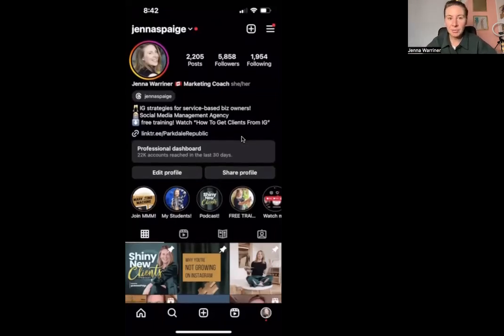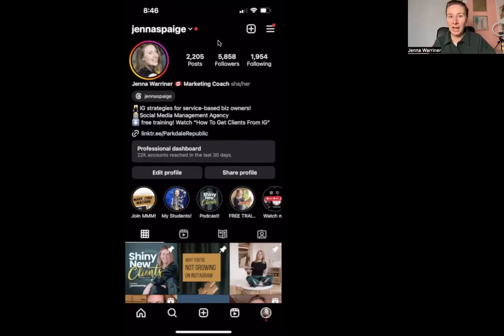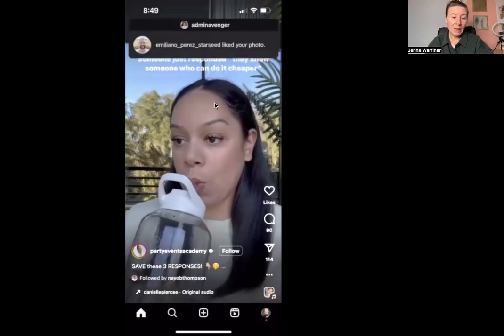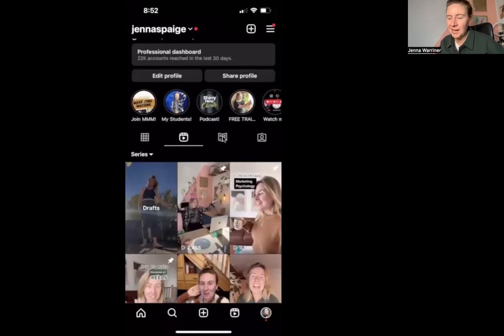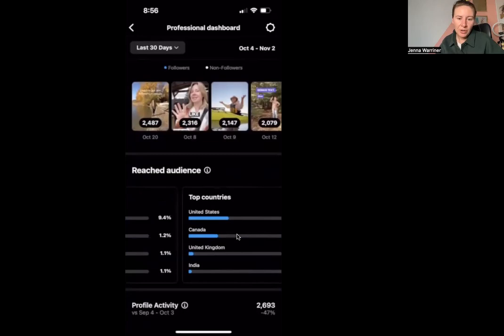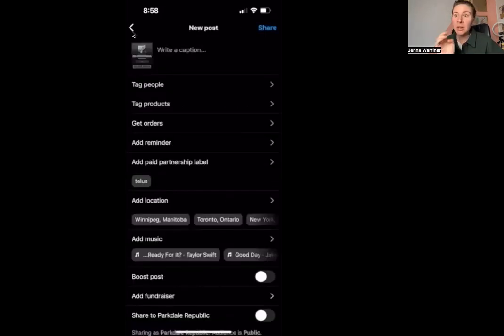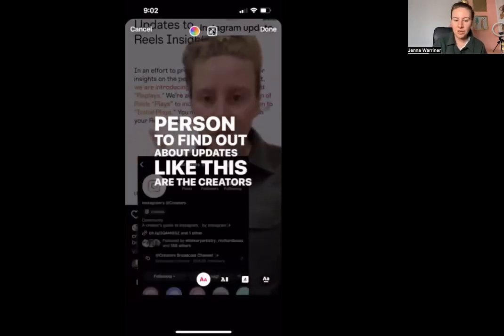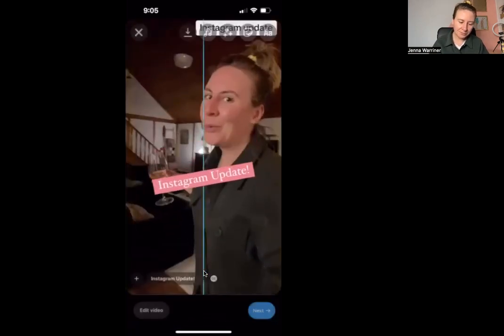Instagram Basics!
Hey Impressions Expo friends! This video is a recording of a live how-to I posted for some of my program members who were brand new to Instagram and needed to know some basics!

I hope this helps you build your confidence feel empowered to click around and explore your own Instagram app.